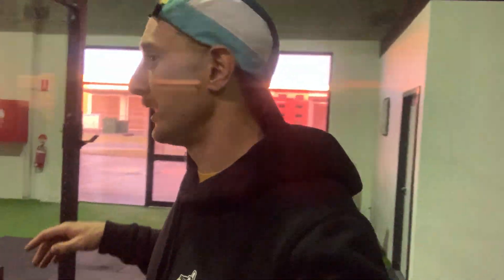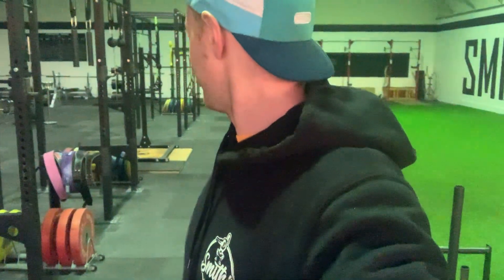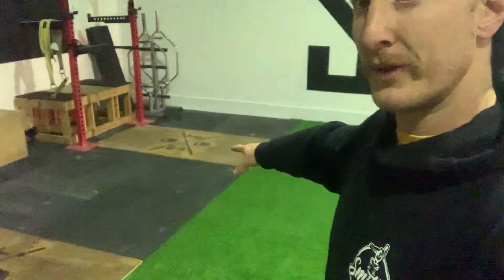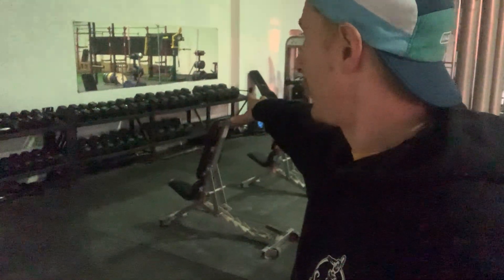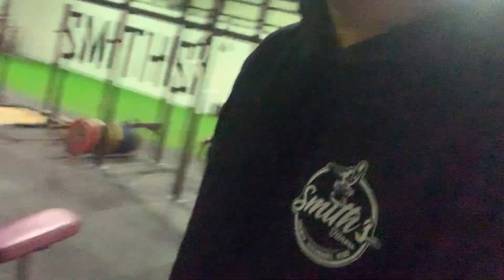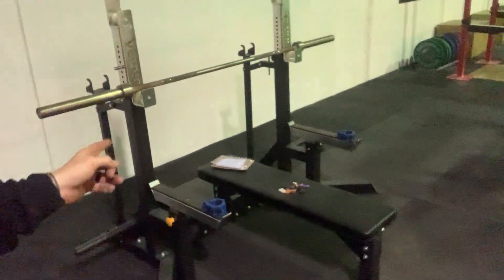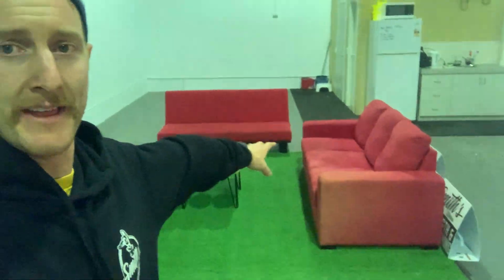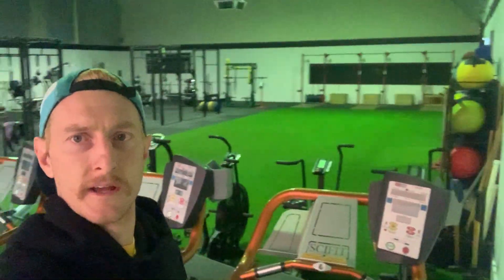Our New Gym - We Are Ready!